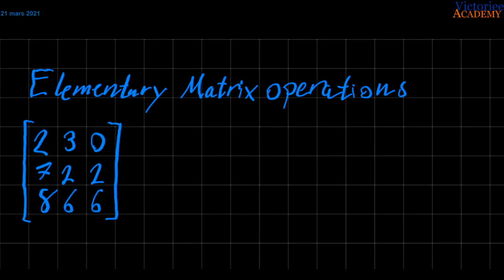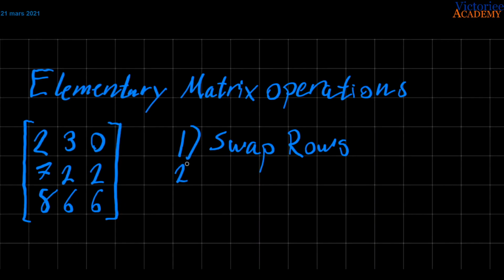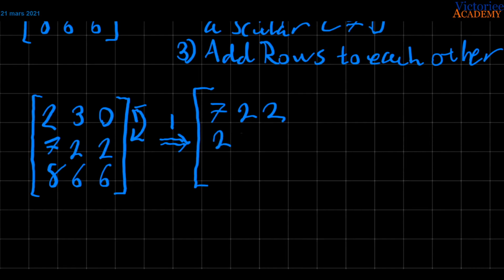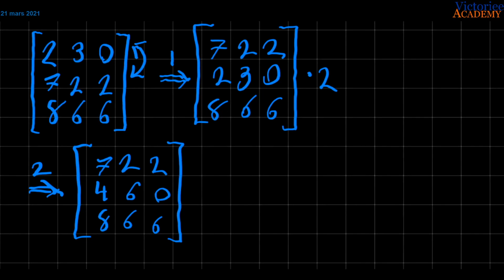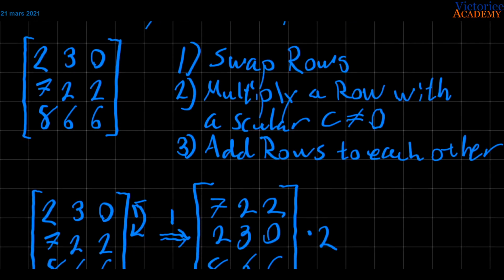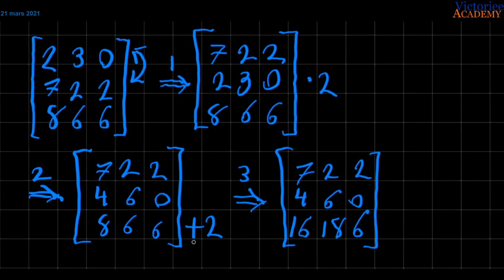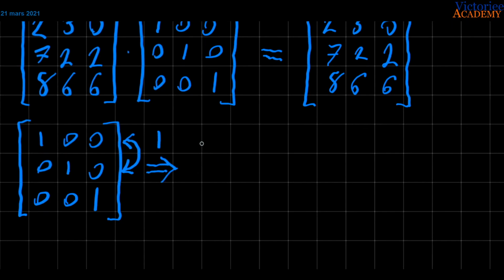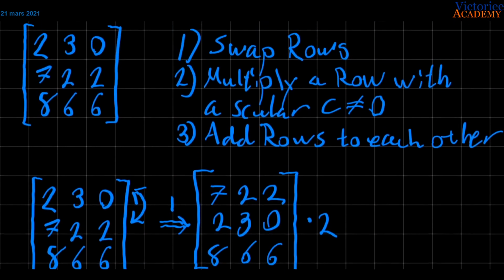Elementary matrix operation example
An introduction example of what elementary matrix operations are and how to preform them. Also, a very simple example on how to construct an elementary matrix.

Priority goes towards those requests that's sent along with a donation; But in case I have some leftover time from my busy schedule I hope to be able to handle other requests as well. Best of luck in your studies and never hesitate to ask about help :)

Feedback and discussions are welcome in the comments!